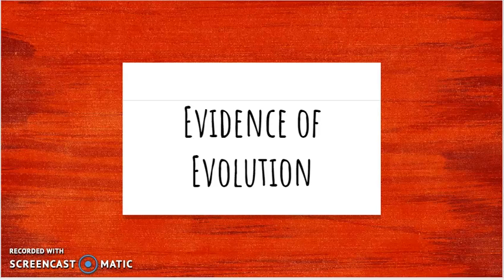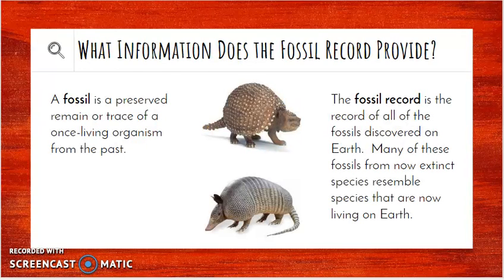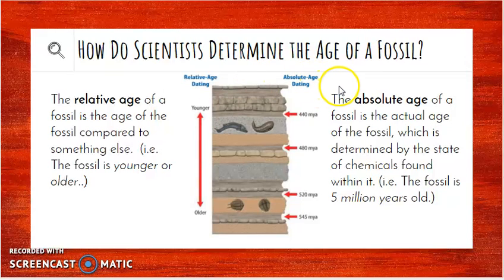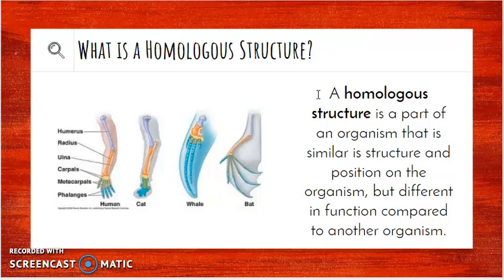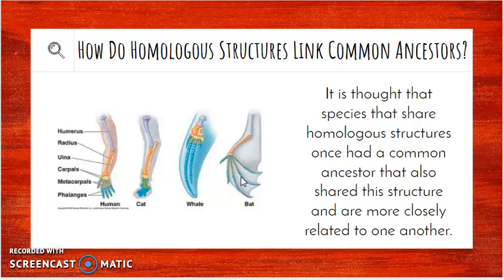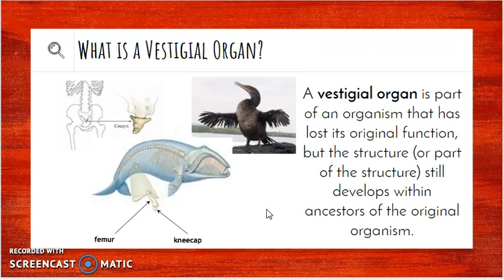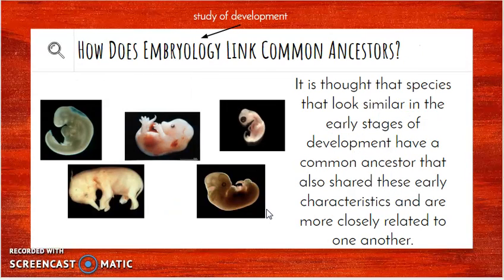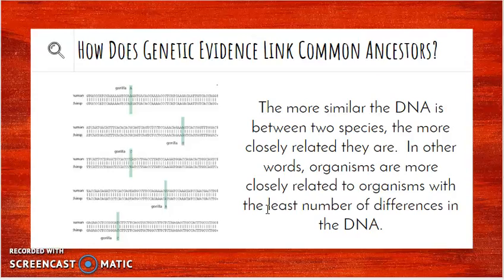Evidence of Evolution Flip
Evolution is described as a change in species over time.  There is a variety of evidence that scientists use to help show this change.  Some of the evidence is biological, some is genetic.  Together it all helps put together the puzzle of organisms over time.